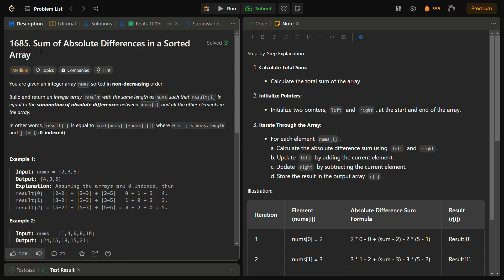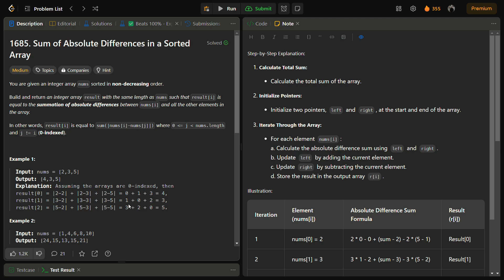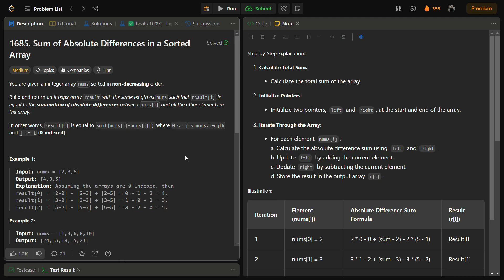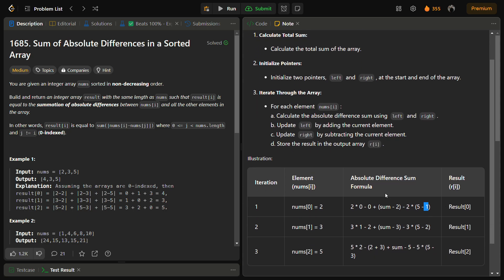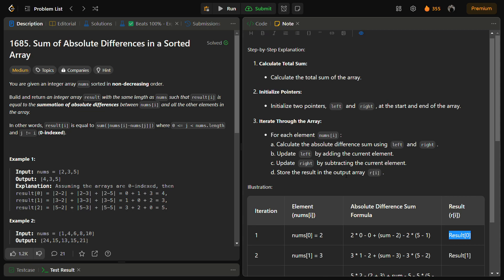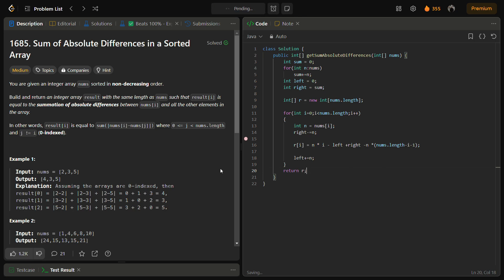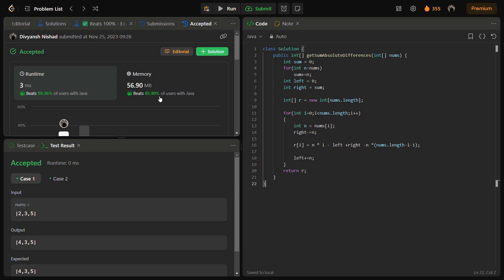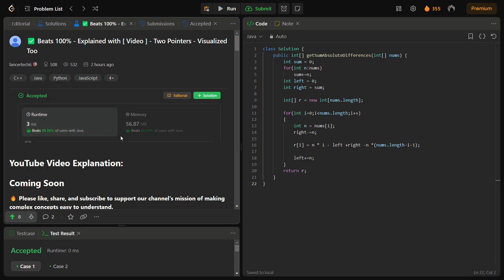✅ Sum of Absolute Differences in a Sorted Array - Two Pointers - Explained & Visualized -LeetCode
🚀 Dive into the world of array manipulation with this in-depth coding tutorial! In this video, we explore a fascinating algorithm that efficiently calculates the sum of absolute differences for each element in a sorted array. The solution is presented in C++, Python, and JavaScript to cater to different programming preferences.

📈 Understanding and optimizing code is a crucial skill for any programmer. We dissect the intuition behind the algorithm, walk through the step-by-step approach, and discuss the complexity analysis to ensure a solid grasp of the concepts involved.

🤔 Have you ever wondered how to efficiently calculate the sum of absolute differences in an array? This tutorial provides a clear explanation, breaking down the logic into manageable steps. Whether you're a beginner looking to enhance your coding skills or an experienced developer seeking optimization techniques, this video is tailored for you!

🔍 Topics Covered:

Intuition behind the sum of absolute differences algorithm.
Step-by-step approach in C++, Python, and JavaScript.
Complexity analysis for understanding algorithm efficiency.

C++ solution for the problem.
Python implementation for a Pythonic perspective.
JavaScript version for web developers.
🎓 Enhance your coding skills and join us on this coding journey! Happy coding! 🚀👩‍💻👨‍💻